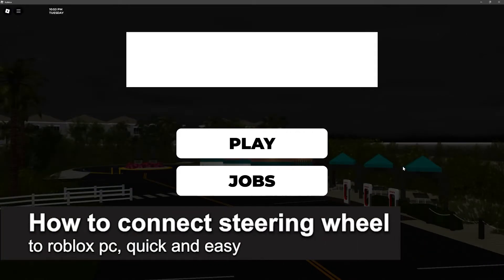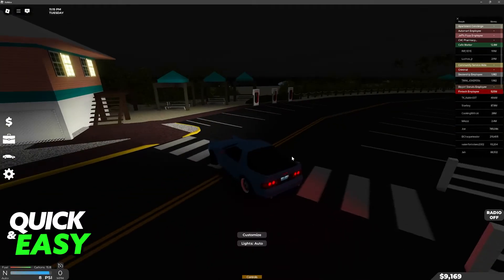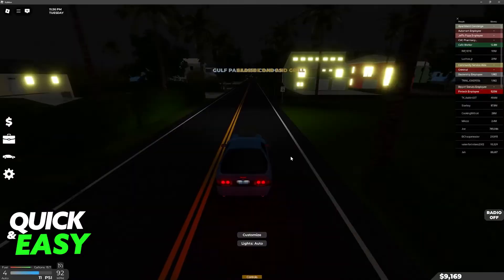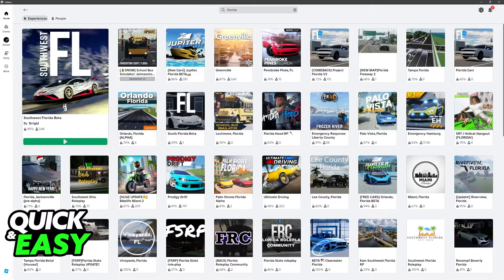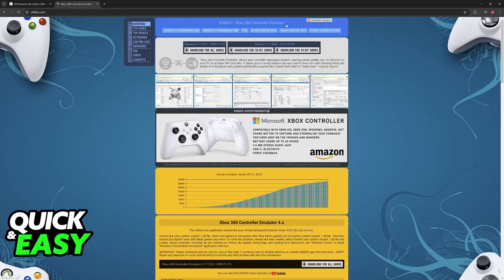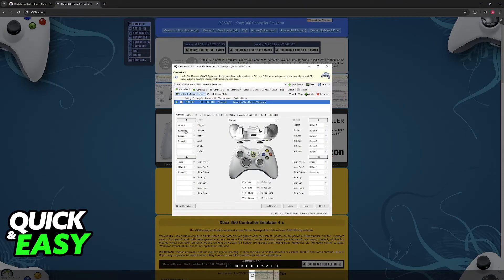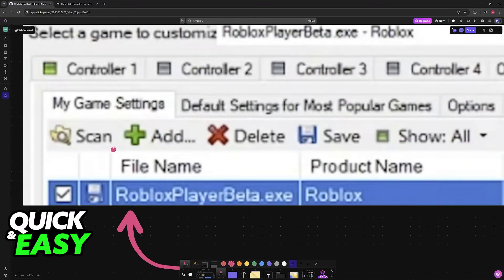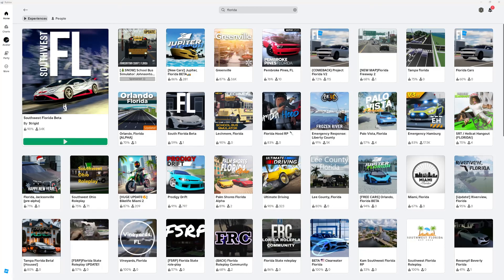How To Connect Steering Wheel to Roblox PC (2025) - Step by Step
I will solve your doubts about how to connect steering wheel to roblox pc, and whether or not it is possible to do this.

I hope I have helped you with the video!